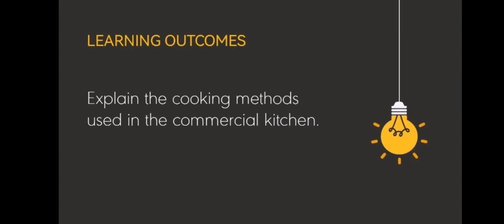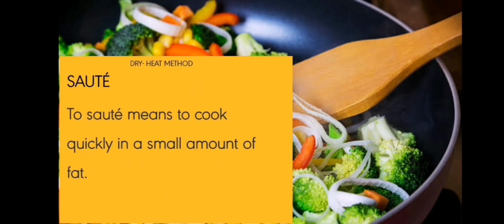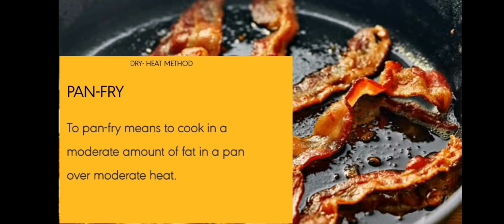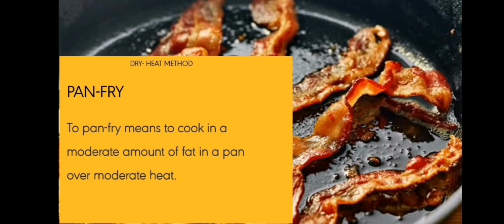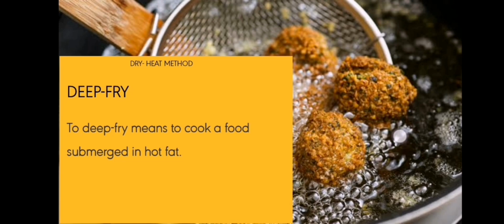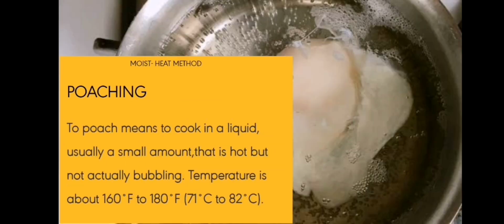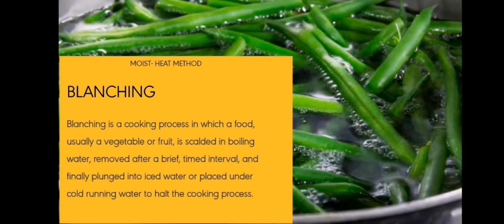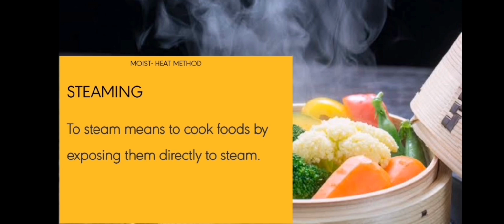Galvan, Sum Mere ITec11 - Living in the IT Era